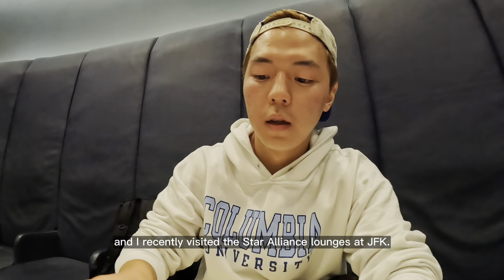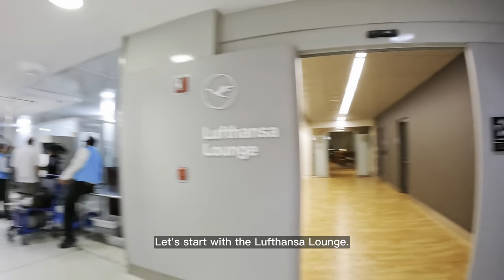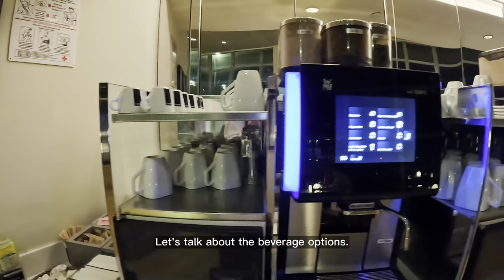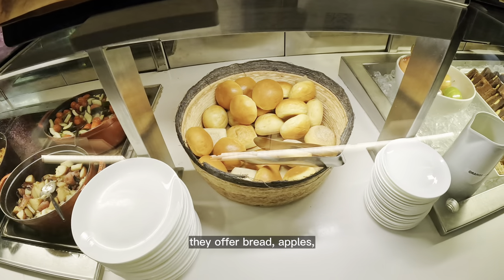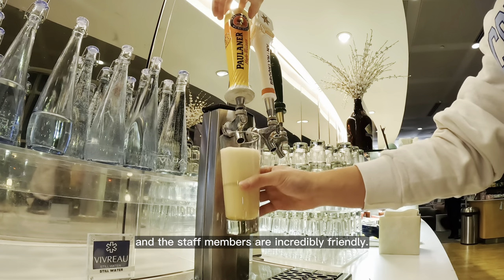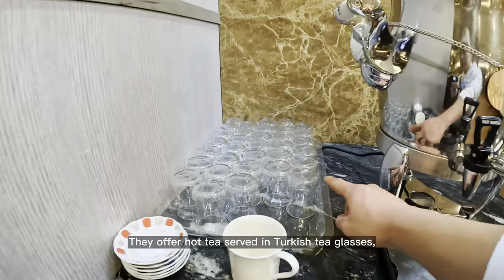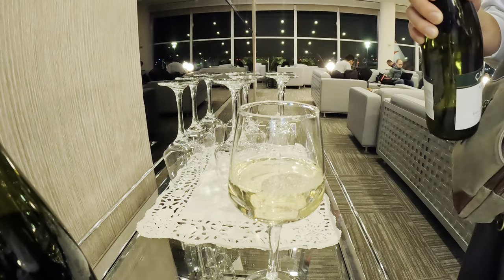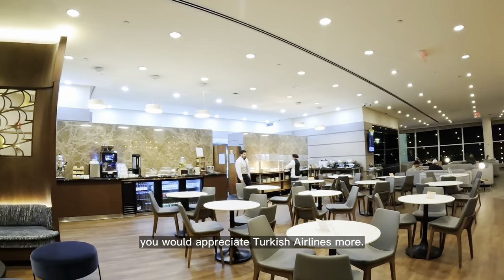✈️ Best Lounge in JFK Terminal 1? - Lufthansa vs Turkish Airlines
Embark on a journey with me as I uncover the battle for supremacy in JFK Terminal 1 – Lufthansa vs Turkish Airlines! 🇺🇸✈️ Join the quest to find the absolute BEST airport lounge accessible to Star Alliance members.

🌐✨ TIMESTAMPS ✨🌐
0:00 - Introduction: Welcome to the ultimate lounge face-off!
0:26 - Explore the plethora of lounges available at JFK
0:49 - Dive into the luxurious Lufthansa Lounge
2:32 - Uncover the opulence of the Turkish Airlines Lounge
3:32 - The Clash of Titans: A Comparison and Final Thoughts

Whether you're a frequent flier or planning your next trip, this showdown is your guide to airport luxury! 🌟🛫 JFKTerminal1 LufthansaVsTurkishAirlines AirportLoungeShowdown"